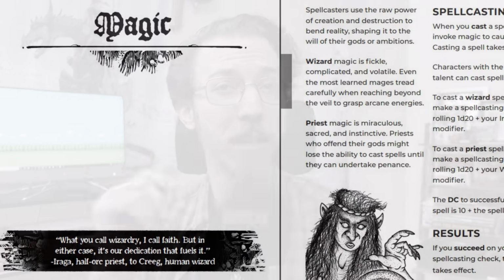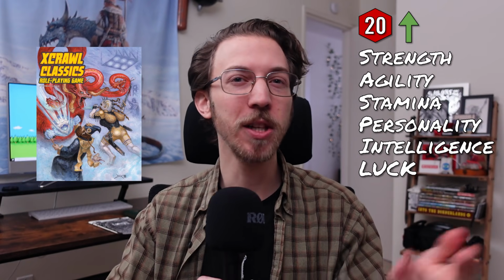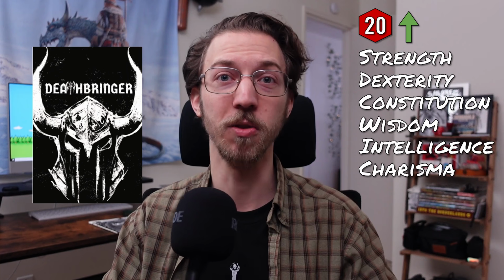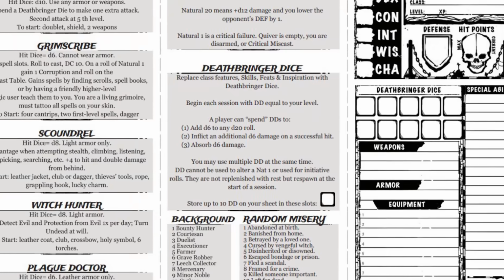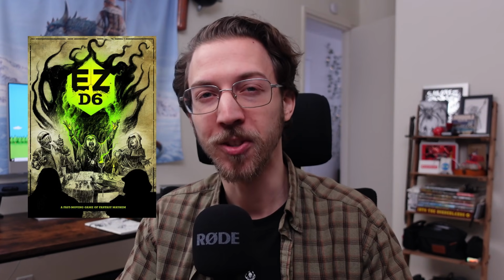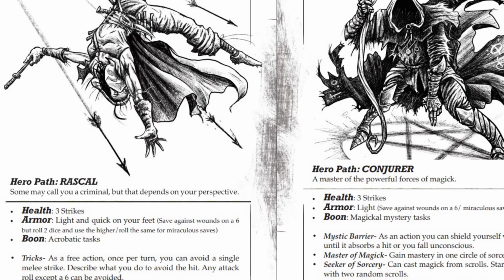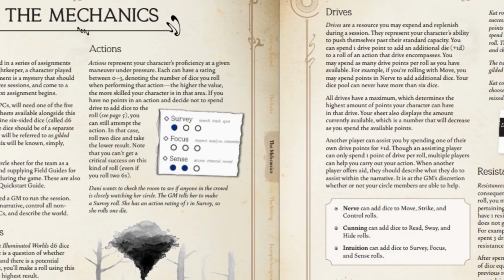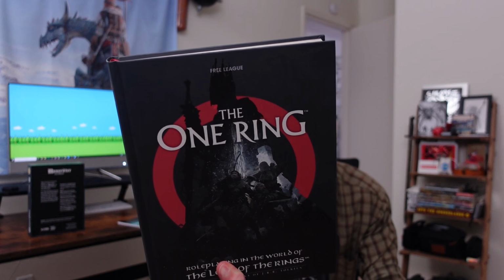I tried 15 RPGs to save YOU time! (and for fun)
"Not enough time" is the main obstacle to trying roleplaying games besides Dungeons & Dragons, so as a dear sacrifice to this community, I played a ton of games. Let's summarize their basics and give you everything you need to try one TODAY! ⏬

Thank you for all your support, and keep building :D

00:00 my favorite dnd-like RPGs from last year
04:18 how to actually try out one of these games!
05:19 more fun, gritty dnd-like RPGs
06:35 epic fantasy RPGs!
08:11 how to see some exclusive dagger heart stuff!
08:37 my top recommendation for non-dnd fantasy rules
09:29 more easy games with a variety of fun themes :)